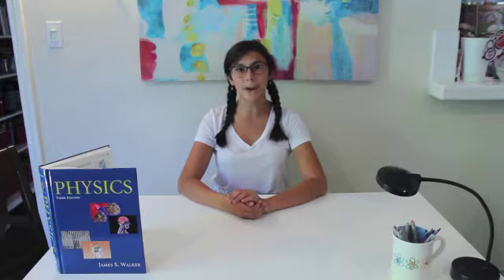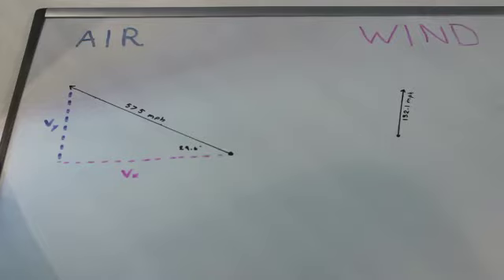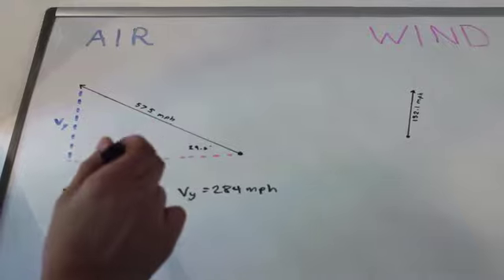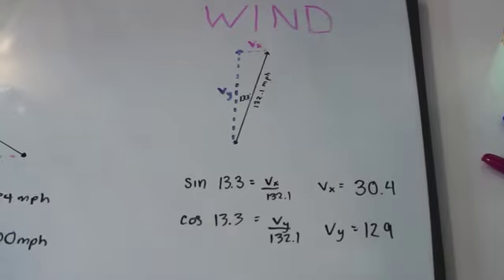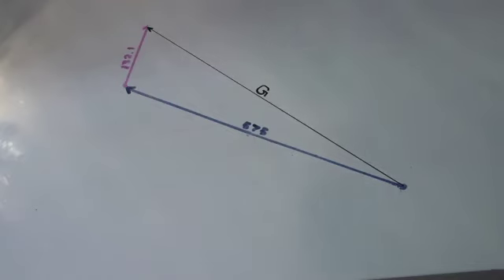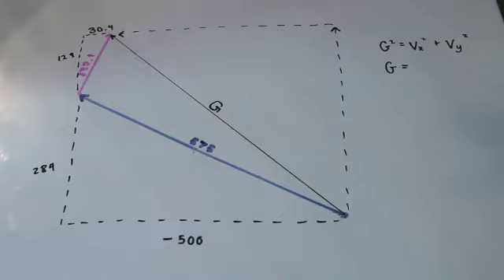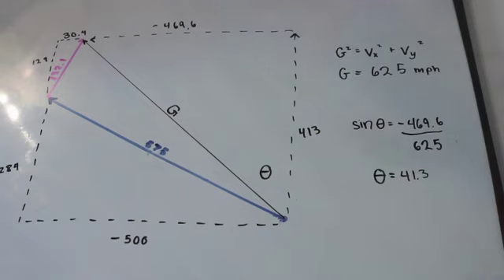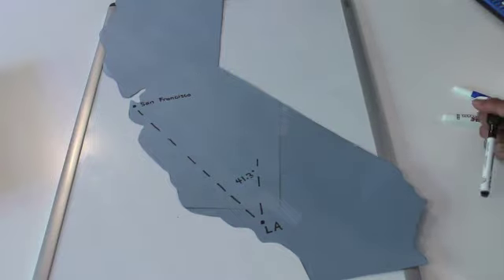Breakthrough Junior Challenge: Vectors